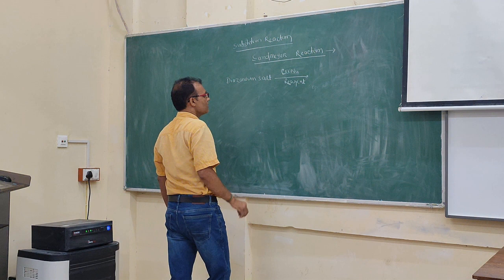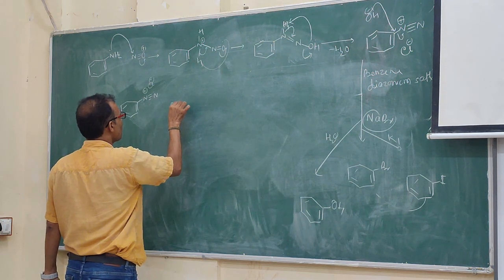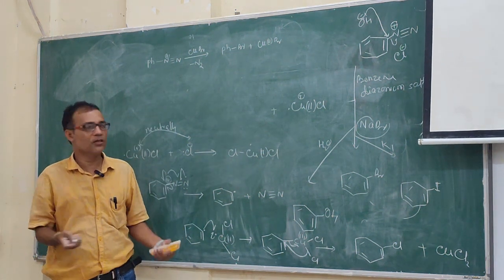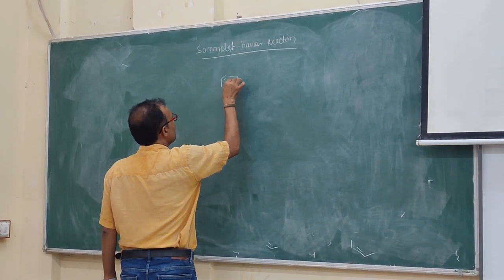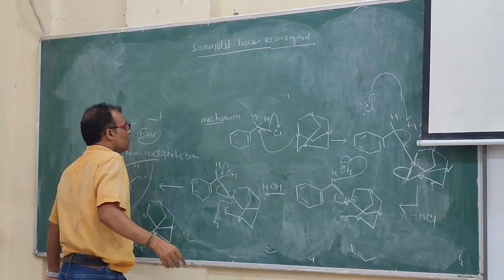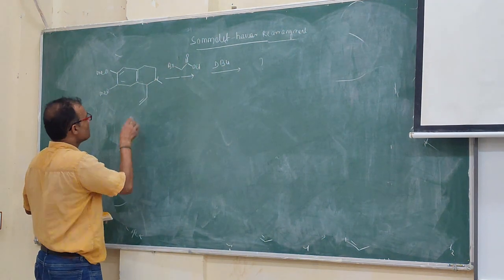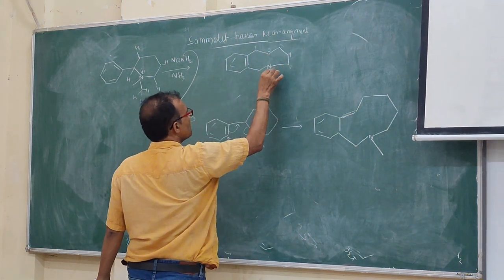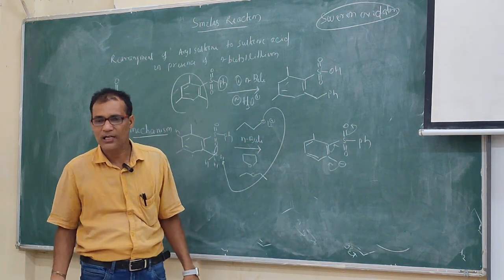Substitution Reaction by Dr. L D Rout, Sponsored by RUSA